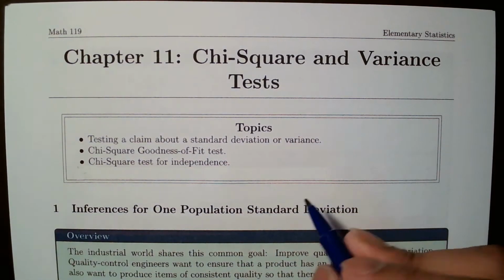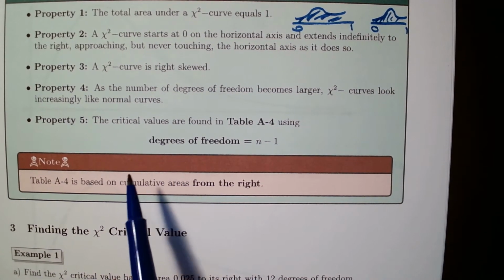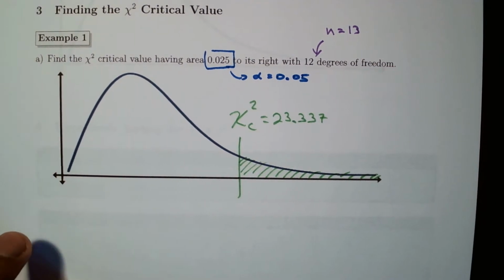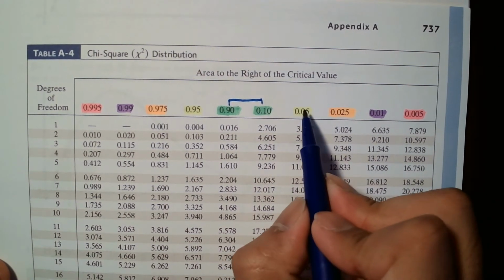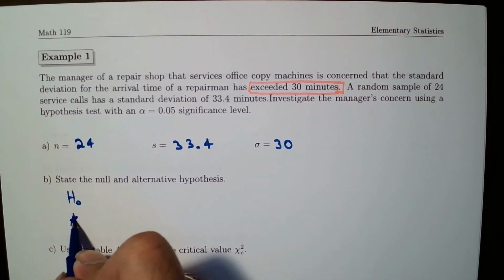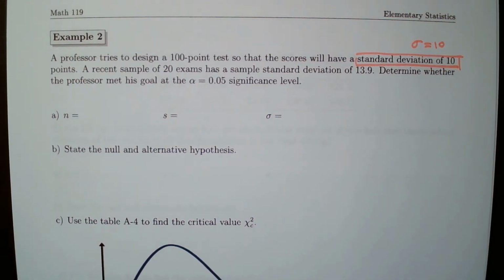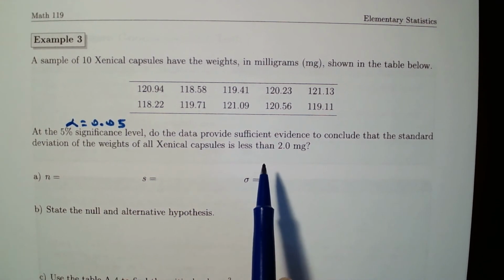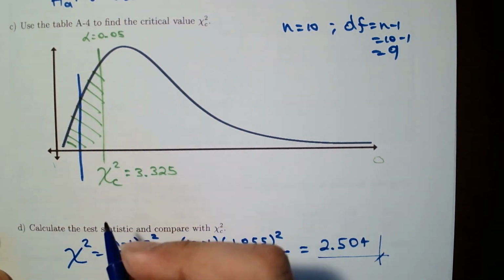Math 119 Chapter 11: Chi-Square and Variance Tests (Part 1)